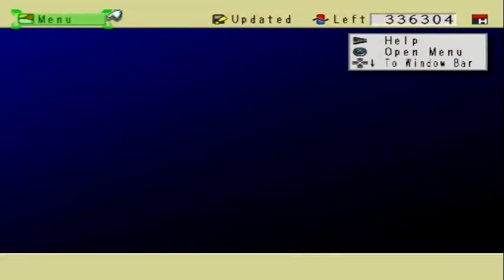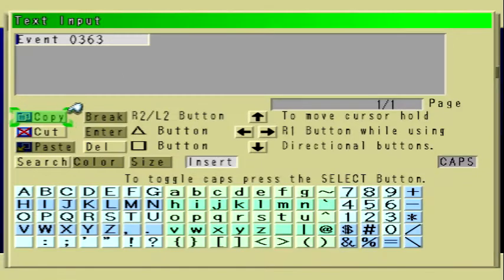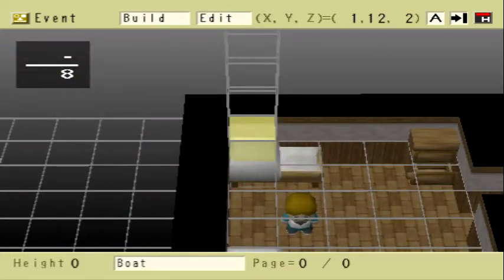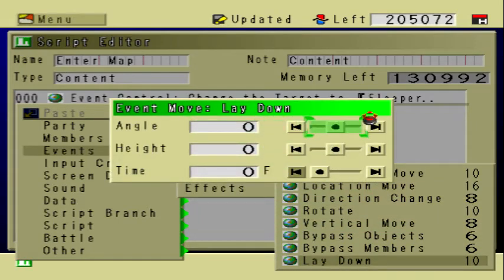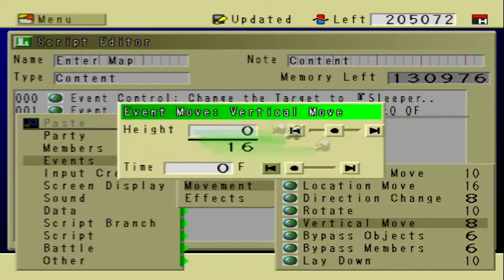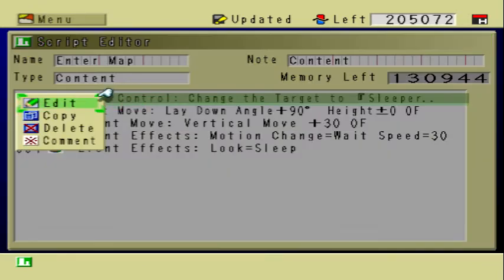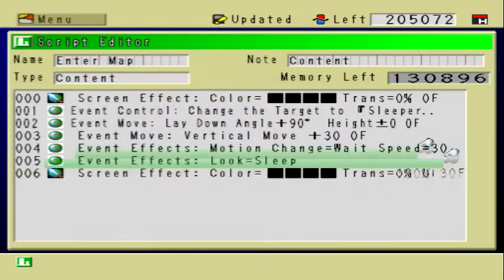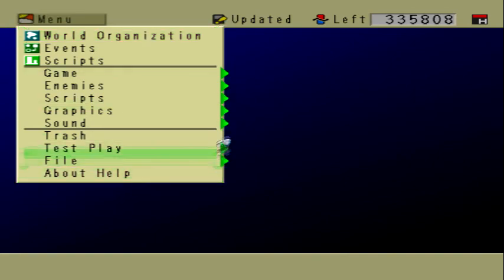RPGM2: Sleeping Character Tutorial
1. Place [Bed A Used] in Object Placement 1:38
2. Create NPC Event 2:16
3. Place NPC Event in Event Placement 3:33
4. Create Enter Script 4:18
5. Create Enter Map System Event 9:20
6. Apply System Event to World Organization 9:46

If you want your playable character to sleep in a bed:
Instead of Event - Lay Down, try Member - Lay Down
Instead of Event - Vertical Move, try Member - Vertical Move